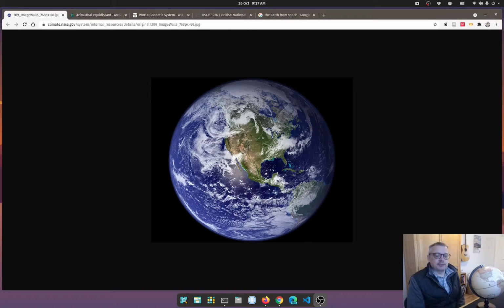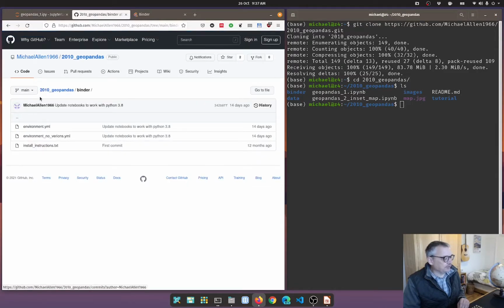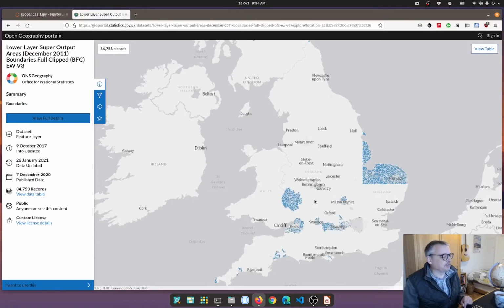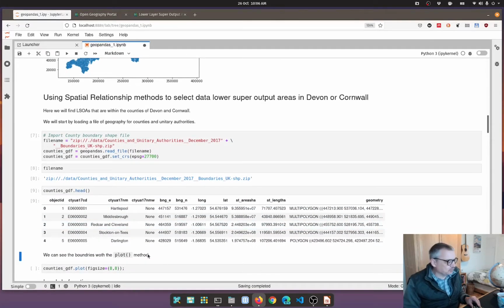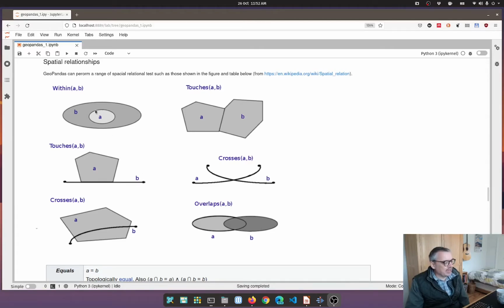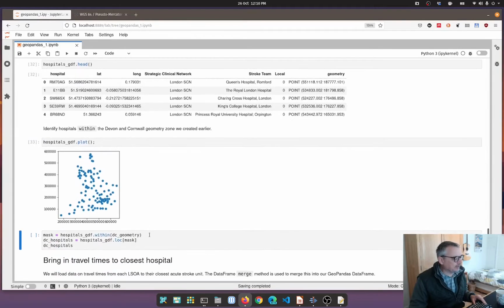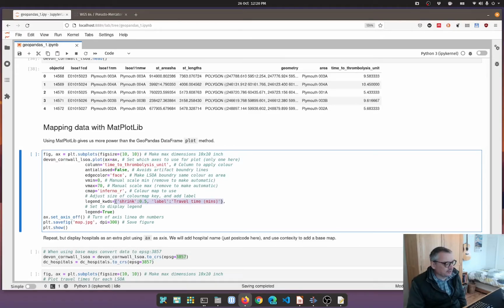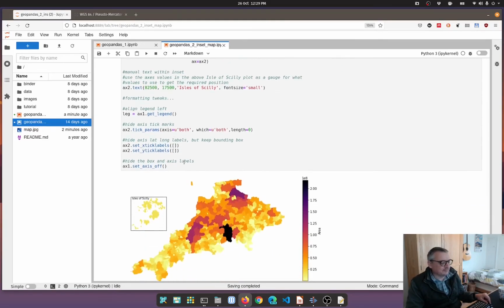Geopandas (python 3.8)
Tutorial for GeoPandas using Python 3.8.